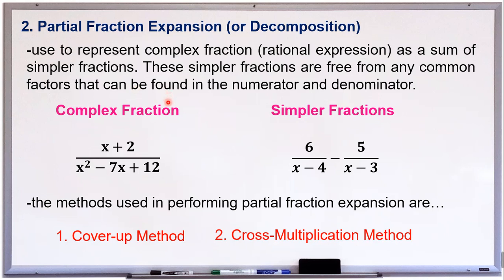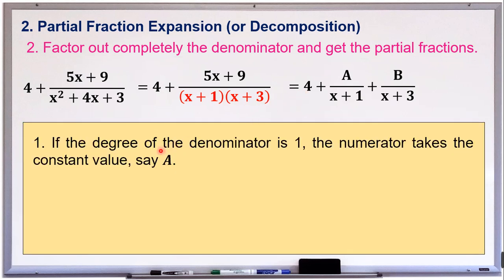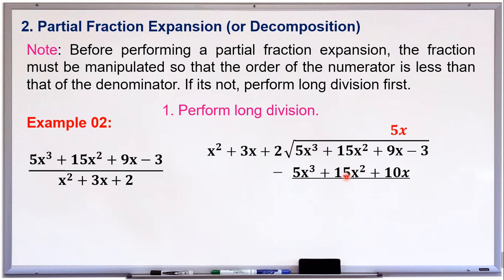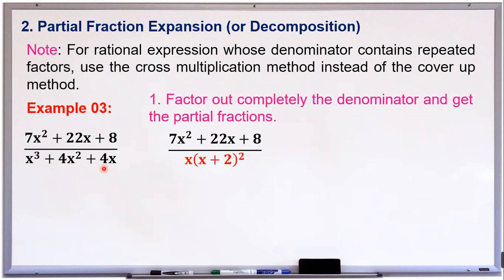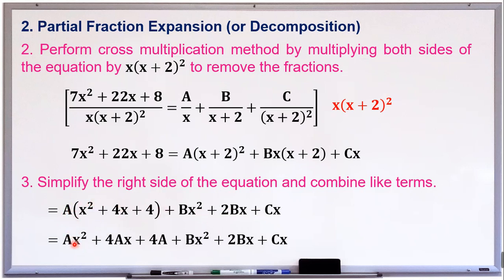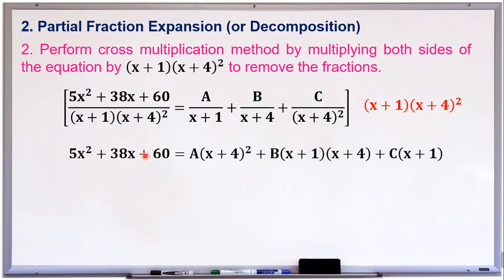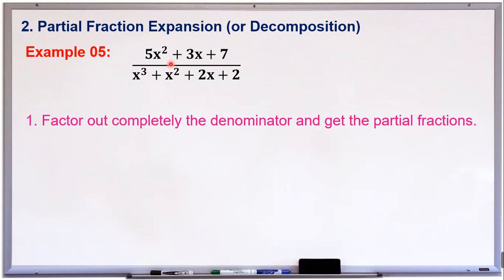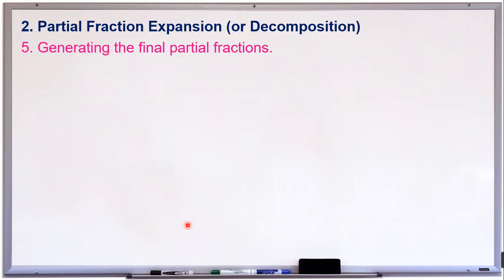How to Perform Partial Fraction Decomposition